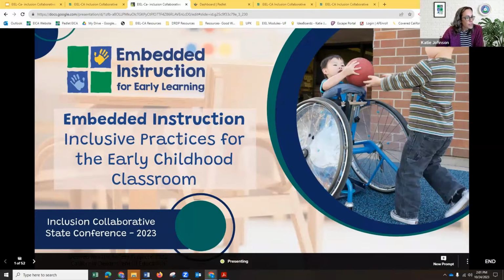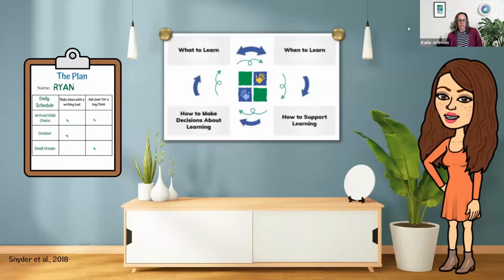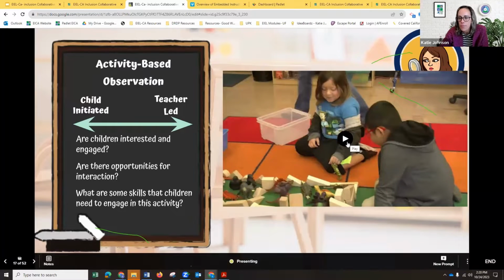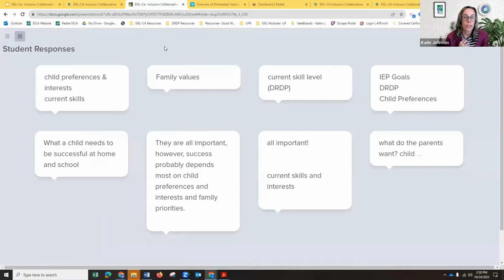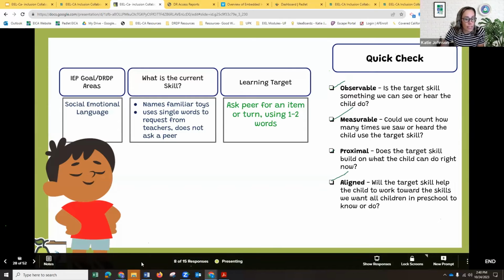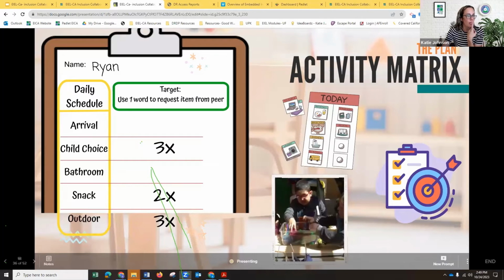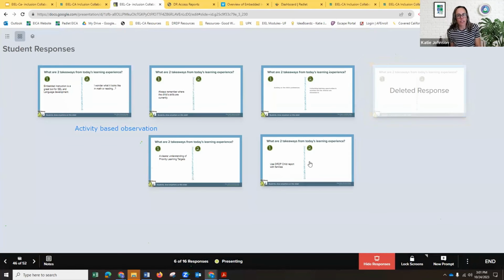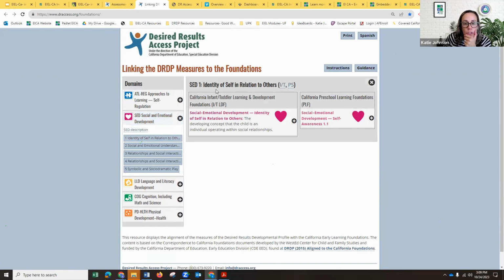Embedded Instruction Inclusive Practices for the Early Childhood Classroom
Presenter: Katie Johnson

Embedded Instruction is an evidence based practice that gives teams teaching strategies to support child progress within the inclusive early childhood classroom. Through activity-based observation and authentic assessment (DRDP), teams plan for Embedded Learning Opportunities (ELOS) to be implemented across ongoing classroom activities. These ELOs are meaningful and motivating opportunities for children to learn necessary skills to promote their engagement and participation in the classroom and beyond. Join us to talk about how to make a plan using the DRDP and activity based observation and work that plan to support child skill development.